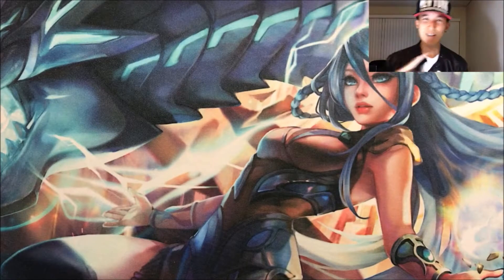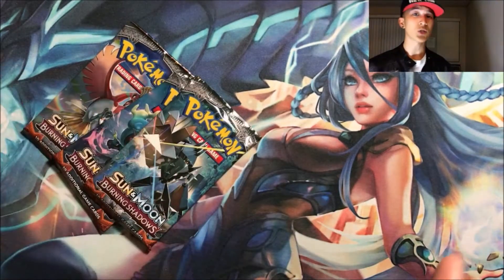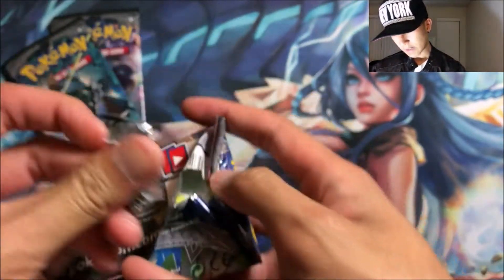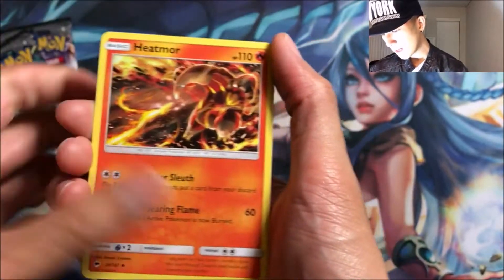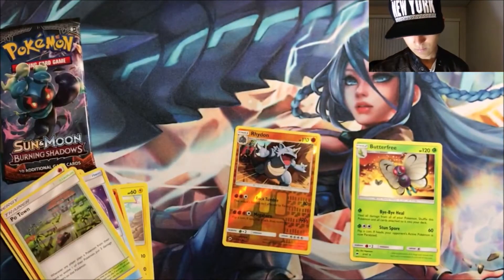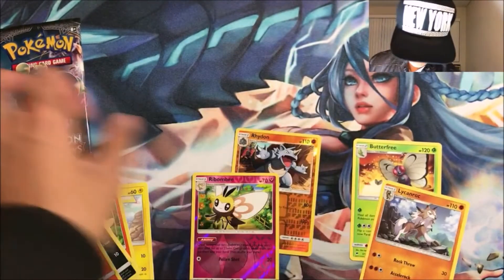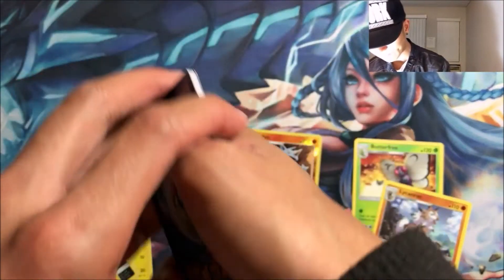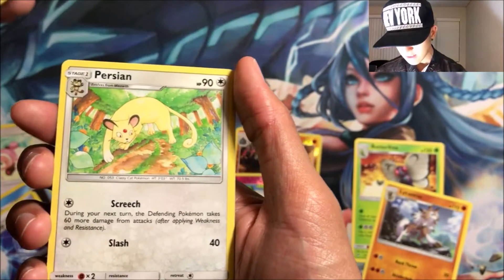Opening 3 Pokemon Burning Shadows Booster Packs! PACK BATTLE vs. Kyronik!!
ROUND 5